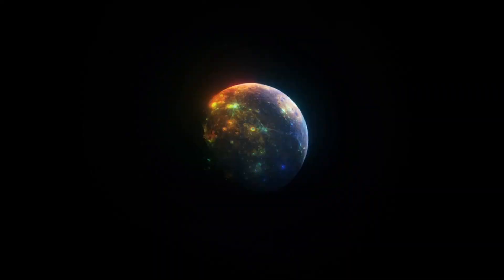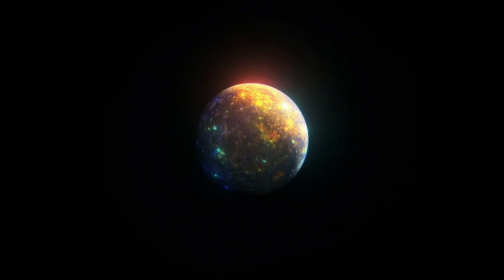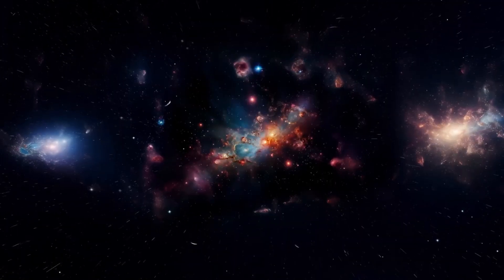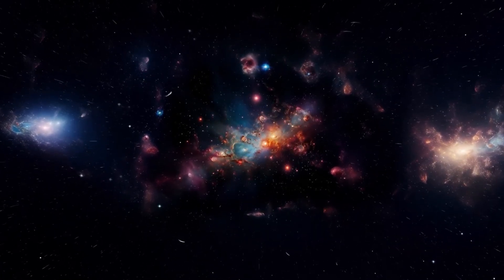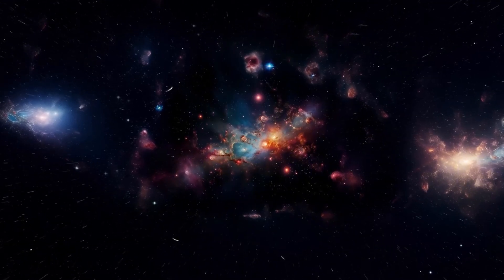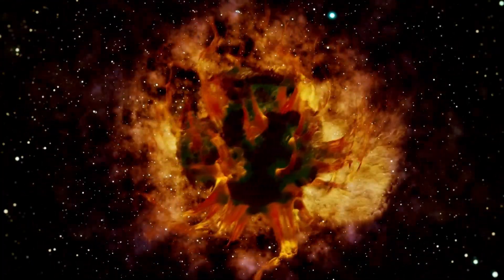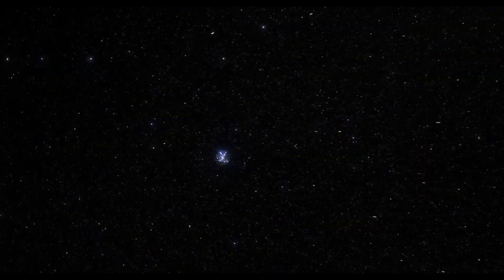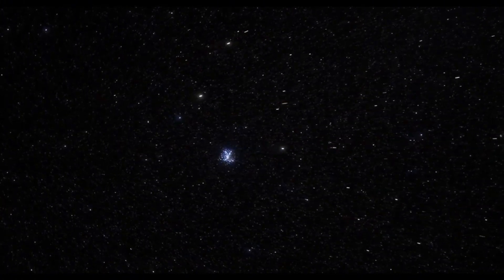NEW 4K Images Of Proxima B Released By James Webb Telescope Show Something Terrifying!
In an astonishing breakthrough, the James Webb Telescope has unveiled breathtaking 4K images of Proxima B, our closest exoplanet neighbor. But these stunning visuals reveal something chilling lurking in the shadows of this distant world! Join us as we dive deep into the mysterious findings, exploring the implications for future space exploration and what it might mean for life beyond Earth.

🔍 What We’ll Cover:

Overview of Proxima B and its significance
Detailed analysis of the newly released 4K images
The terrifying discoveries revealed in the shadows
Expert opinions on potential implications for life
Speculation on future missions to explore Proxima B